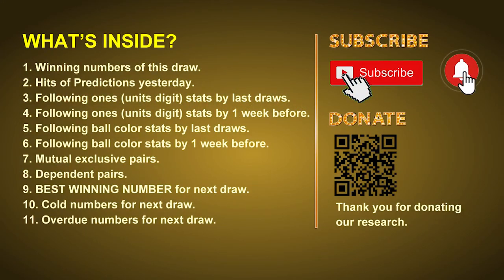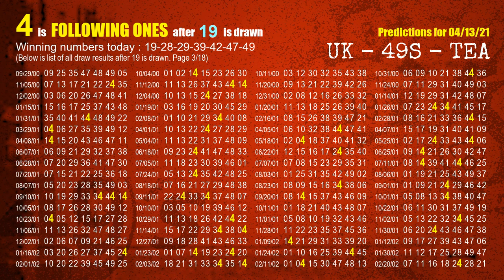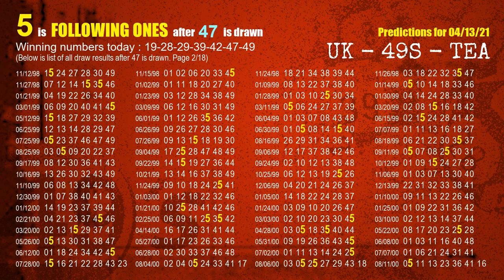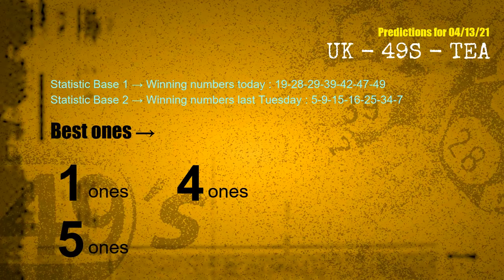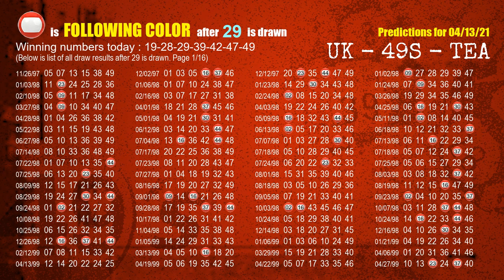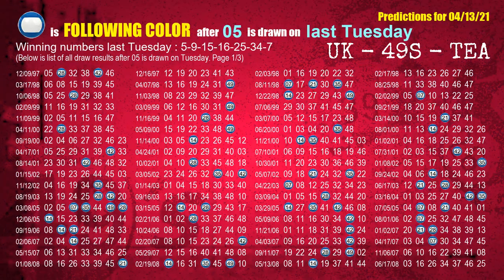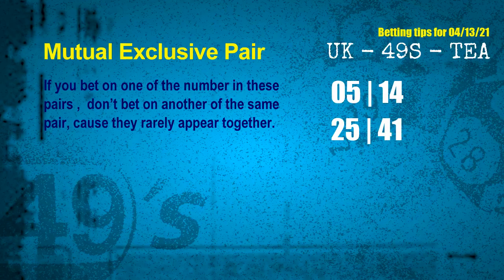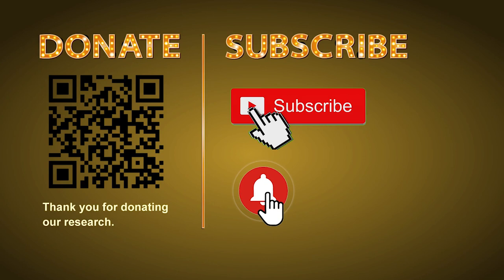UK49s TEA | Math teacher HIT29 & 9ones | How to win Apr 13 and result on Apr 12